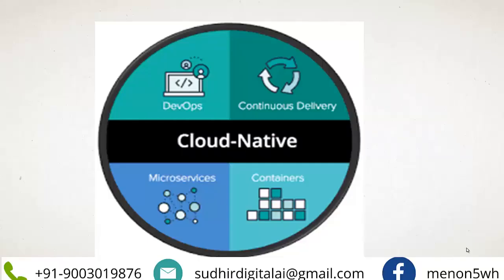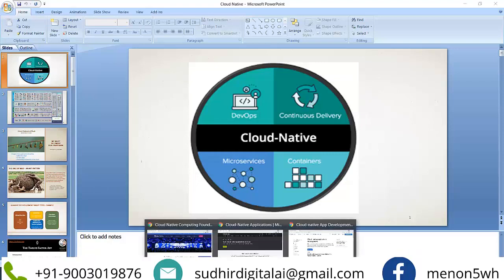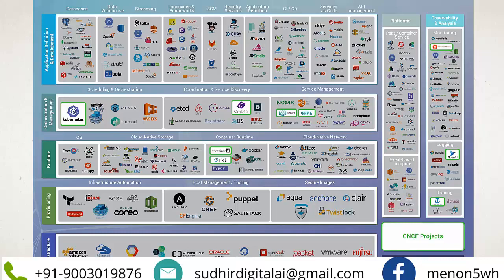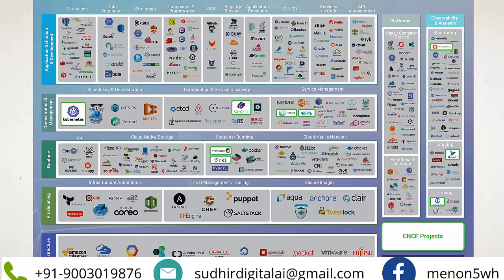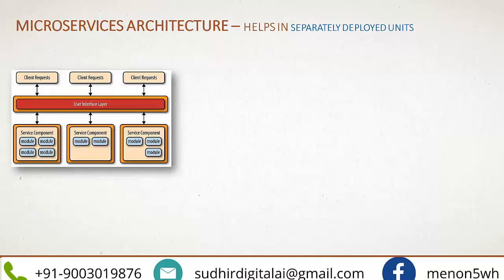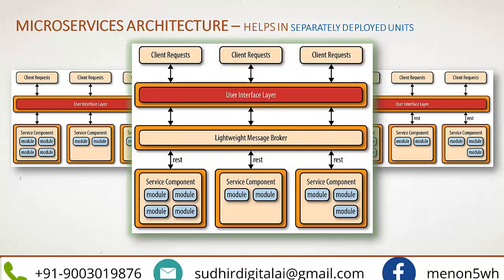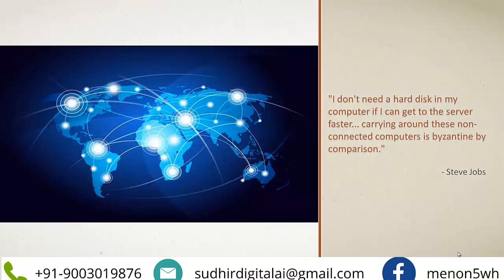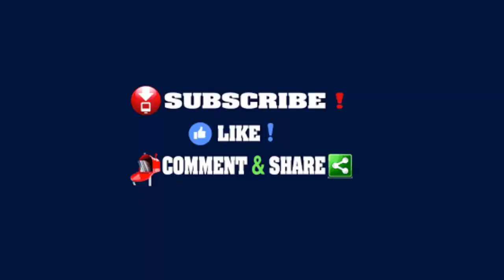Cloud Native Architecture for the future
This video discusses on Cloud Native in details on the various architectural components and how they work together to provide a solution to end customer, we discuss on micro services , docker, container based architecture and also on how Google and Azure are building cloud native solution